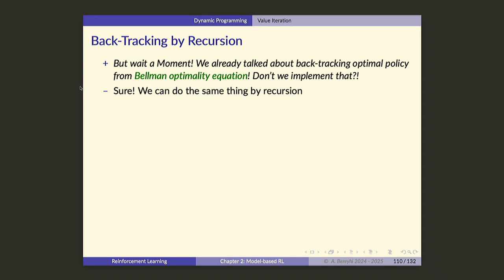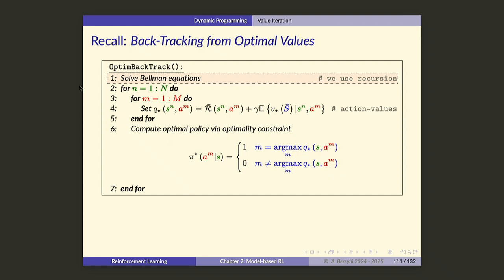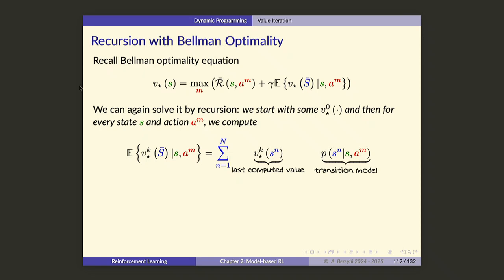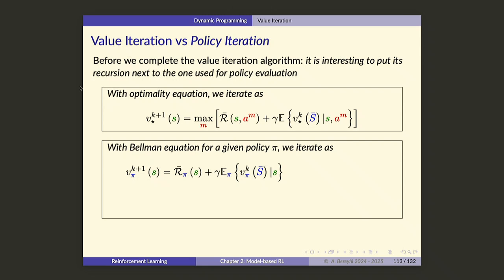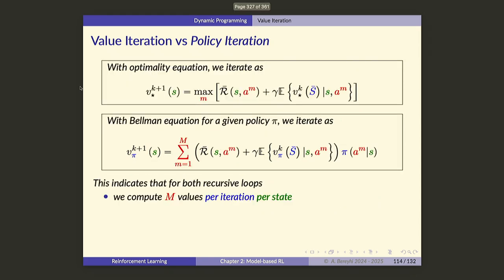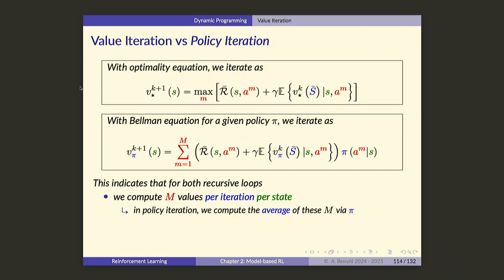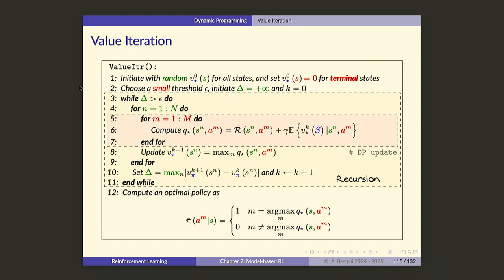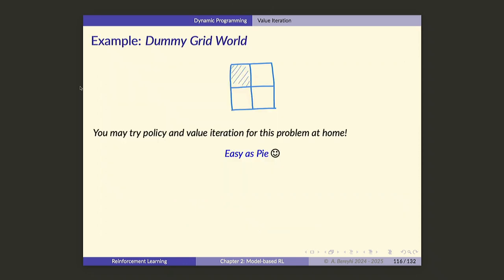UofT RL Course - Lecture 19: Value Iteration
We can use dynamic programming to directly solve the Bellman optimality equation, and then backtrack the optimal policy. This is what we call Value Iteration and we see it in this lecture.